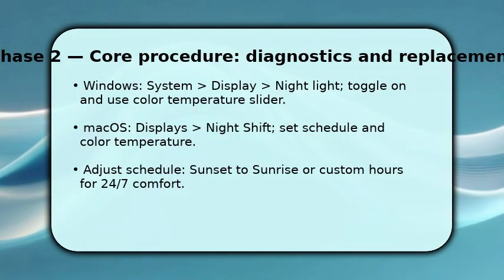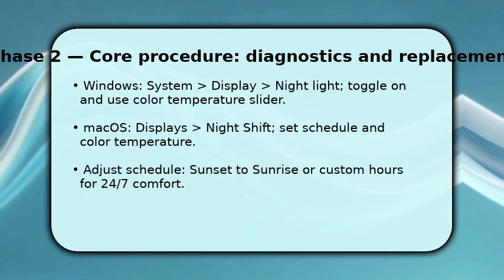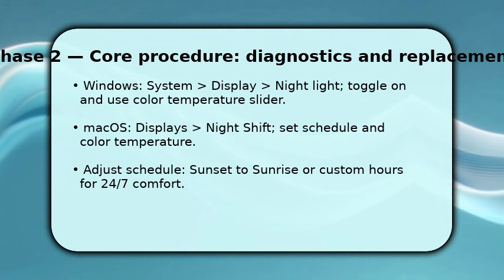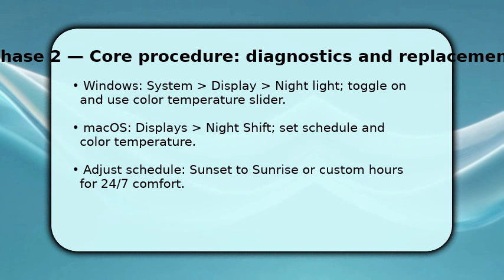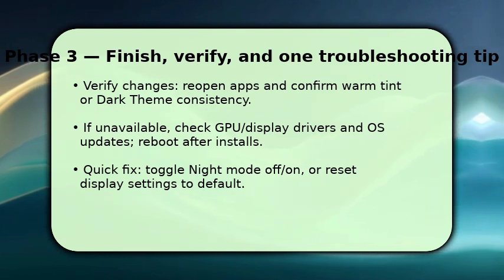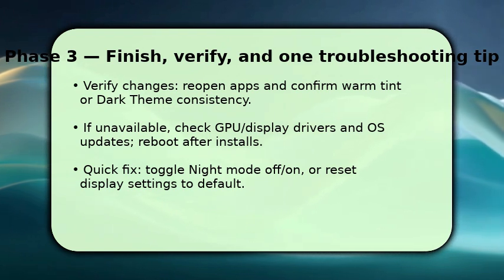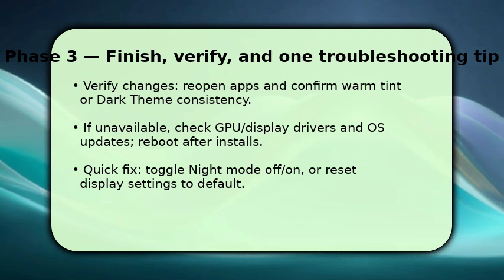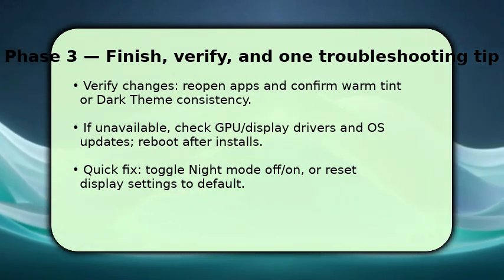How to Put Night Mode on Computer - Step by Step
How to Put Night Mode on Computer - Step by Step | 🔒 Surfshark VPN Deal — Stay private and secure. $1.99/mo + 3 Months Free ▸

Discover the simple steps to activate night mode on your computer for a more comfortable viewing experience in low light conditions. This video guides you through adjustments and settings changes, helping reduce eye strain during evening use.

activate night mode, computer display setting, eye comfort at night, low light viewing experience, night time computer usage guide